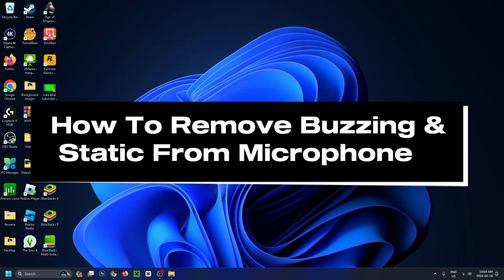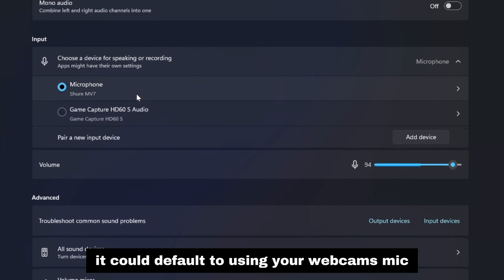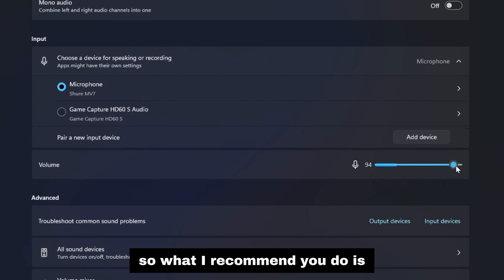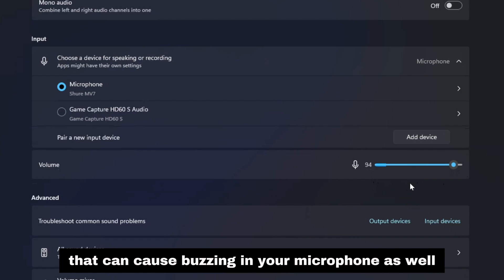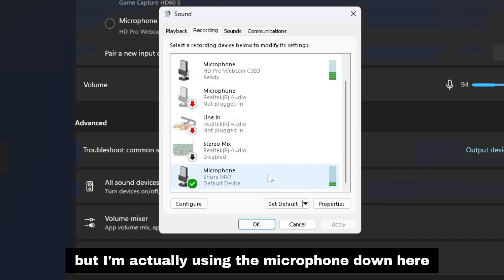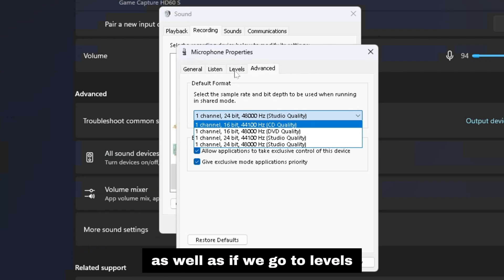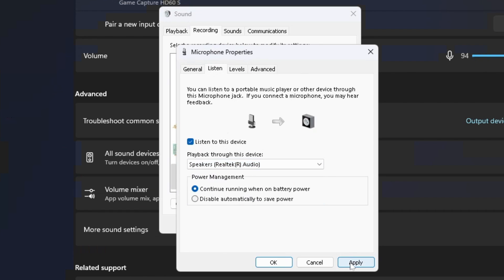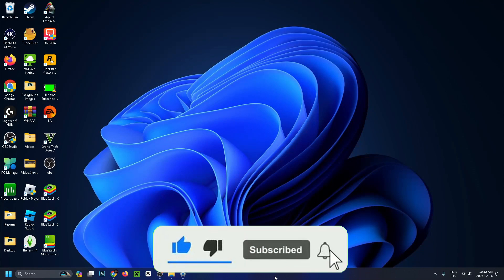How To Remove Buzzing Noise From Microphone - 2024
Do you want to know how remove buzzing and static noise from your microphone on Windows 11? In this video, I show you how to remove buzzing and static noise from your microphone. Hope this helps!